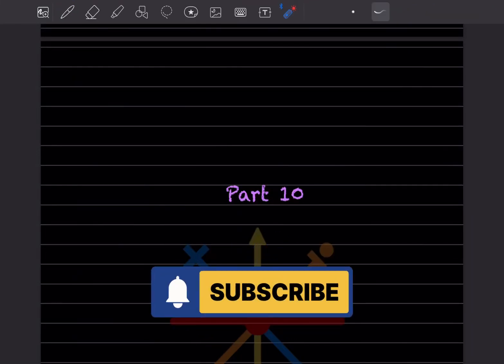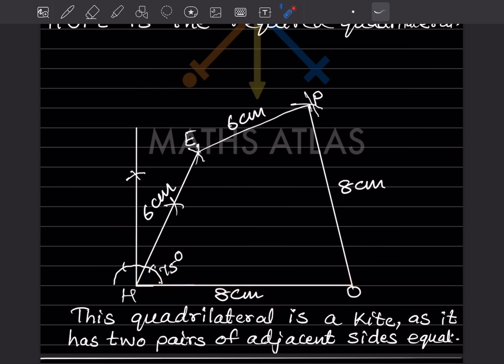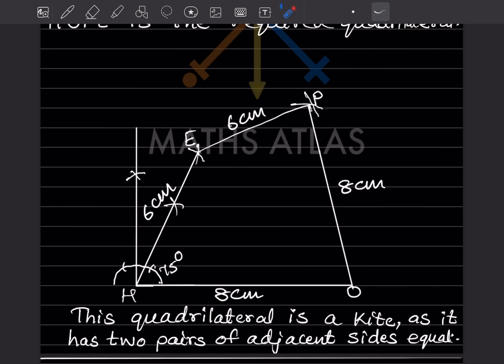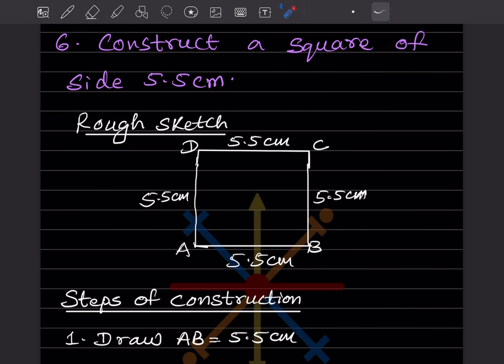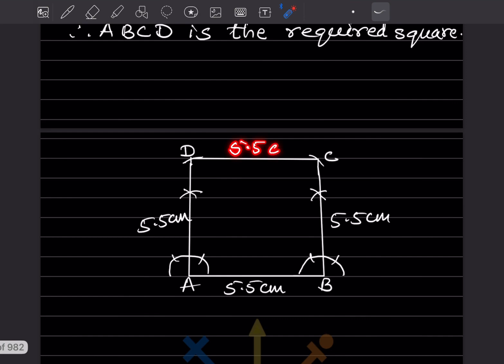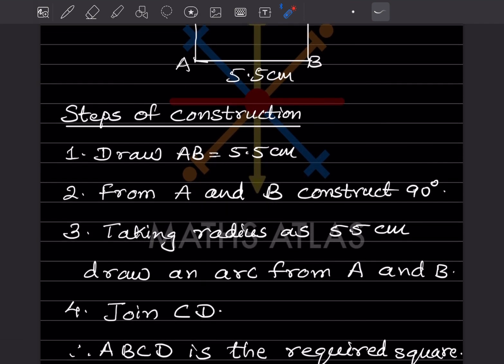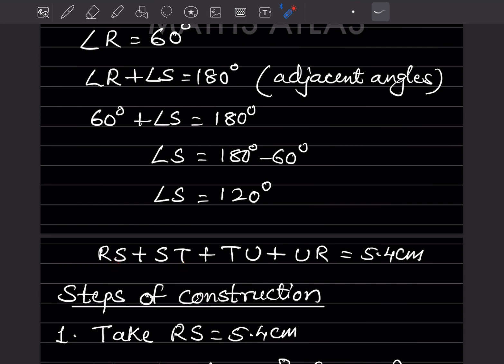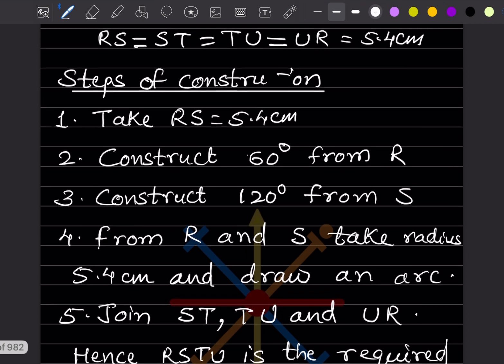Universal Mathematics Book |Chapter 13 | Practical Geometry| Class 8 | Innings 13.5| P-10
In this comprehensive video, explore Chapter 13: Practical Geometry for Class 8. Join Maths Atlas  as she breaks down essential concepts, including constructing quadrilaterals and understanding unique shapes. The session covers key topics such as:
Introduction to Practical Geometry
Step-by-step construction of quadrilaterals
Special cases and measurements
This educational resource is designed to enhance your understanding and help you excel in exams. Don't miss out on the exercises that reinforce learning!
For questions, fell free submit them for our doubt-solving session!

Practical Geometry
Class 8 Mathematics
Quadrilateral Construction
Geometrical Shapes
Angle Measurement
Geometry Exercises